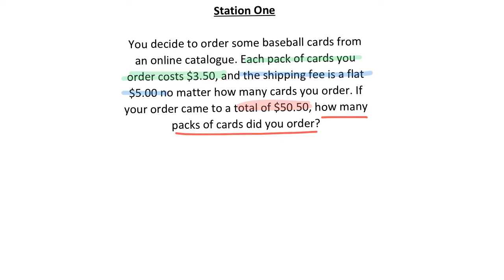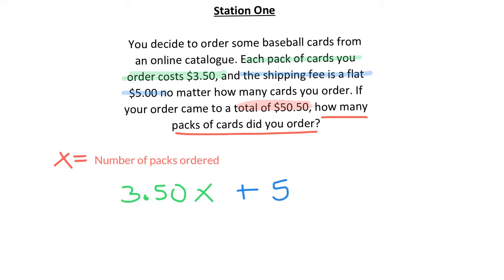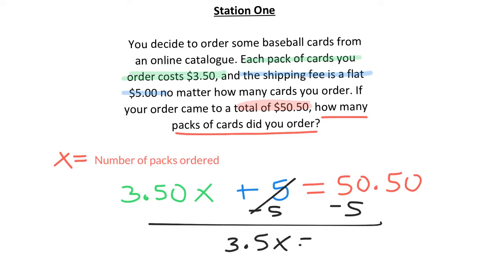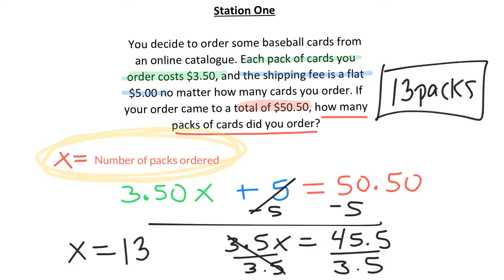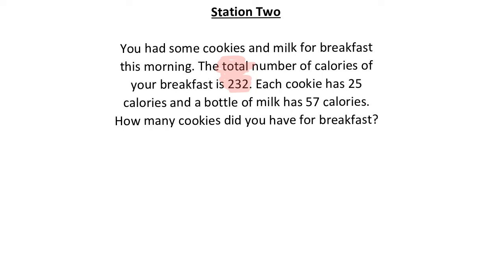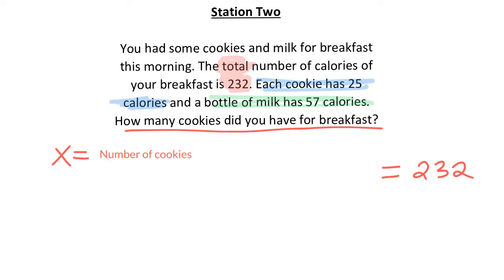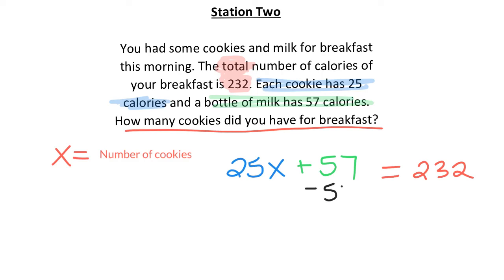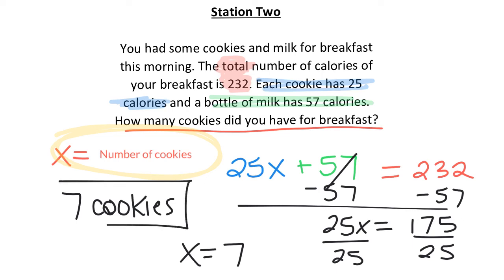word problem equations